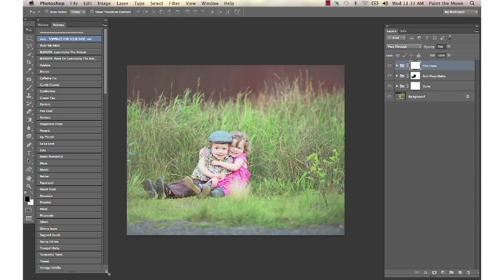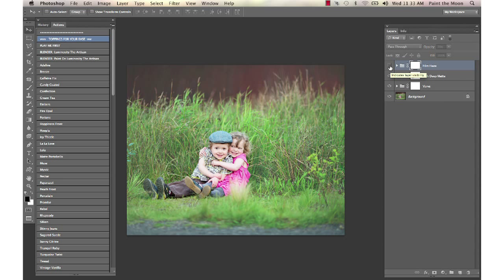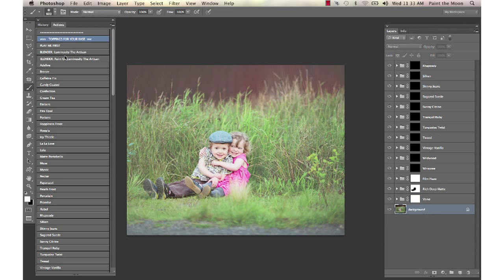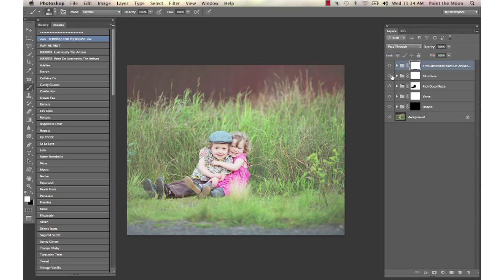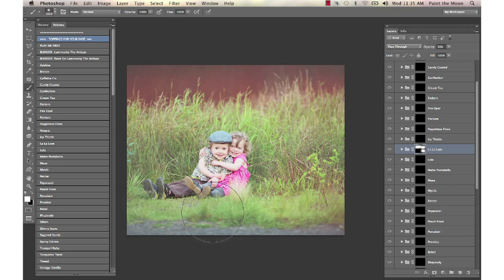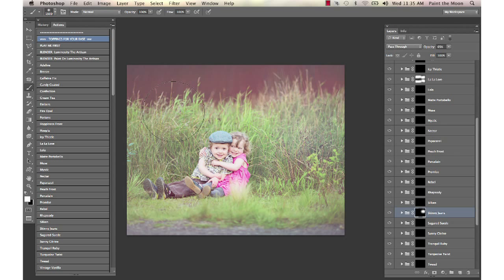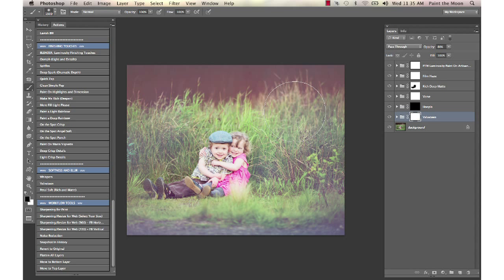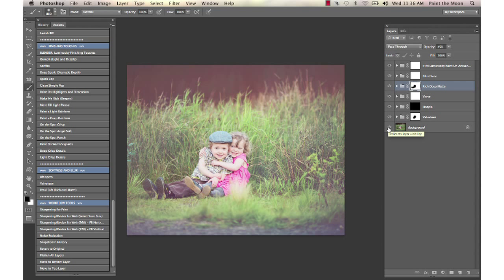Part Two - Creating a Lush, Color Toned Look With a Matte Finish With Luminosity Photoshop Actions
How to create a beautiful matte, color toned look in Photoshop using Luminosity: The Essence and The Artisan action sets by Paint the Moon. Available for Photoshop CS2 and up and PSE 6 and up.